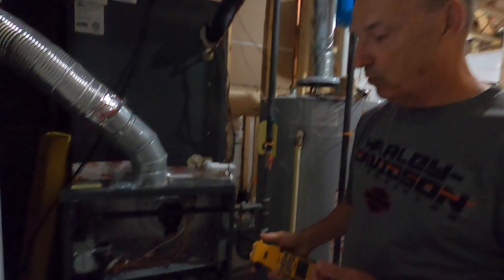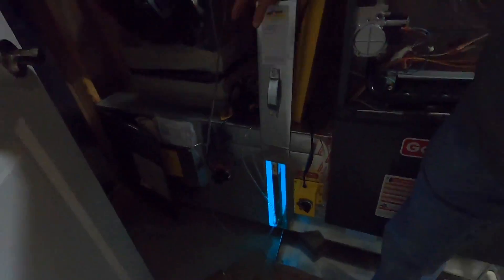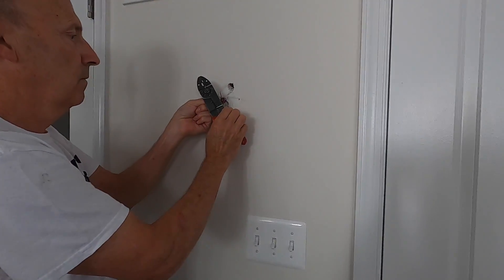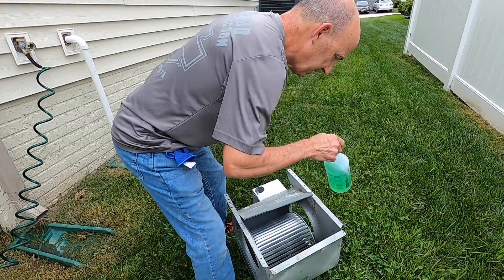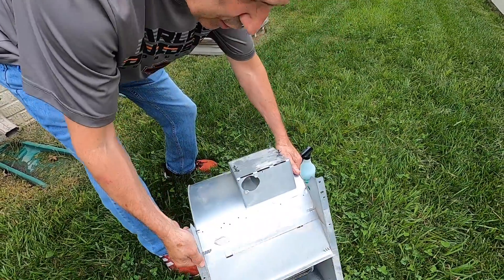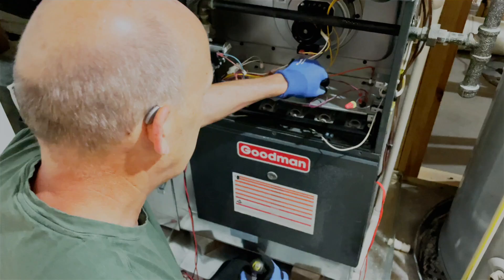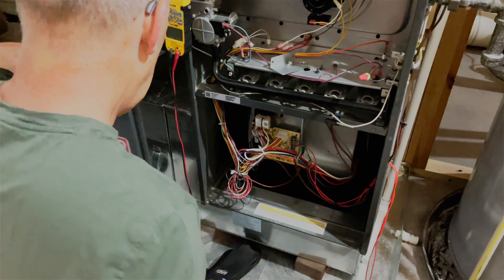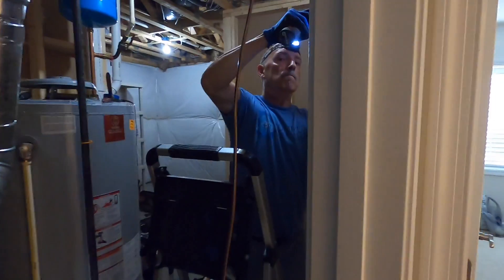HVAC UPGRADE: VARIABLE DRIVE FURNACE MOTOR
I recently moved into a new home and my HVAC Dad installed a series of upgrades including a new high efficiency furnace motor.  It functions much like a variable drive furnace motor, with a few differences.  In this video my Dad explains the benefits of a variable drive motor and why it can make your home so comfortable in both heating and cooling seasons.